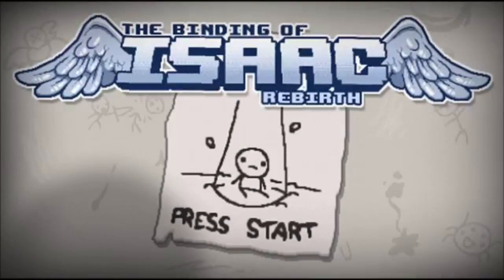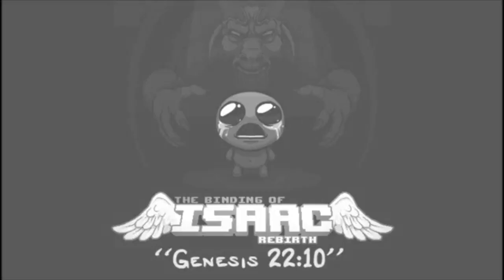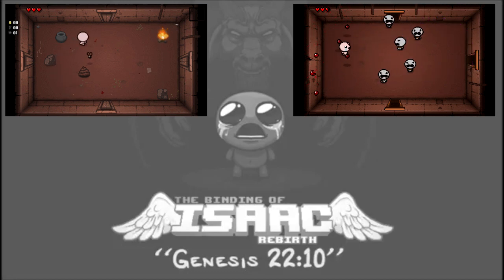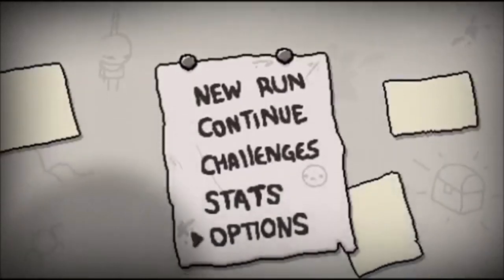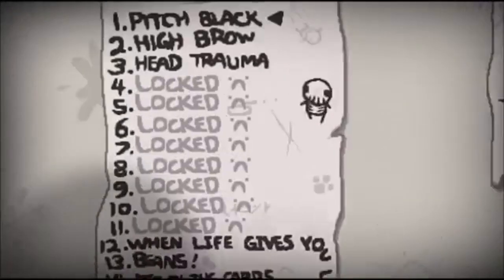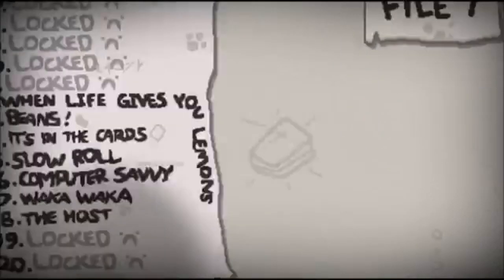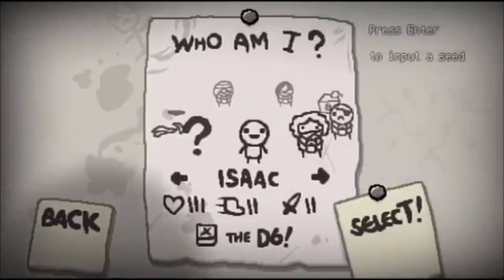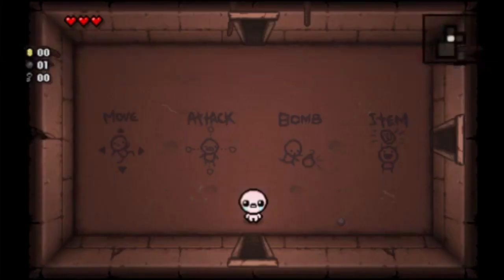The Binding of Isaac: Rebirth Update - Intro Music, Menus & Challenges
This Binding of Isaac: Rebirth Update talks about the newest revealed track, shows off some menu screens and the names of some of the challenges.

If you enjoy the video please consider liking. It helps out a lot! (: